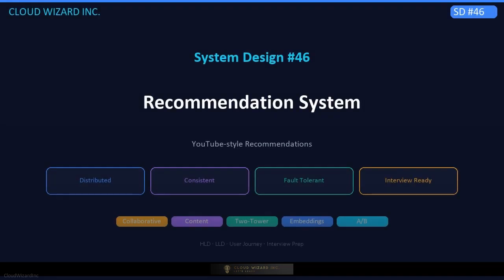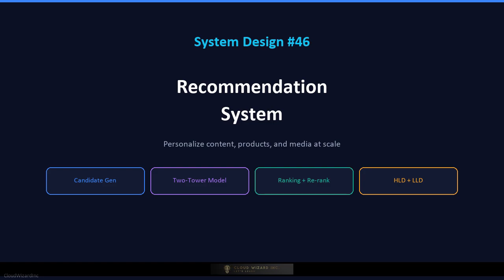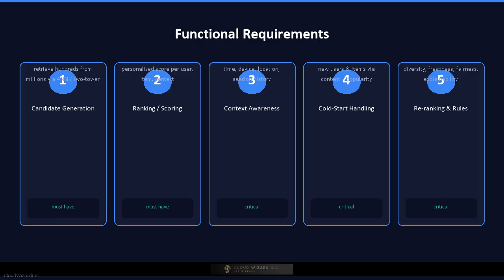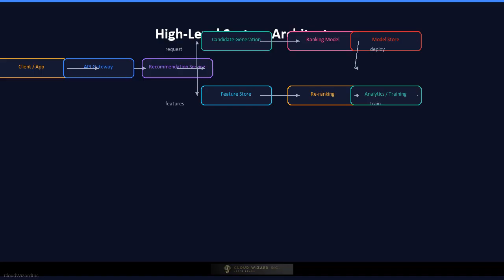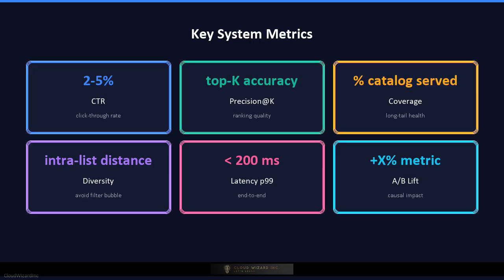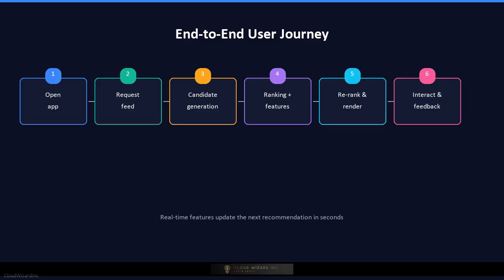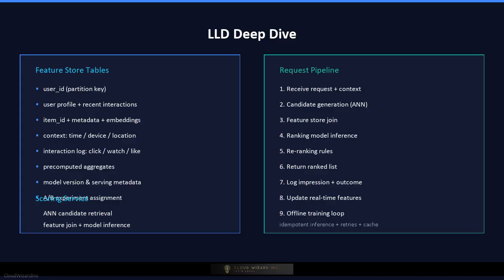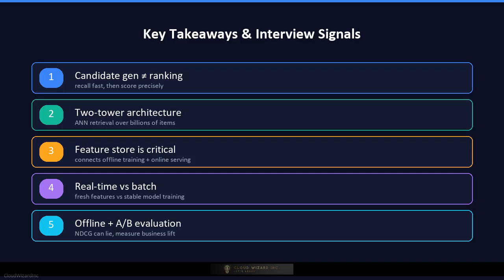System Design : Recommendation System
How do platforms like Netflix, YouTube, Amazon, and Spotify recommend the perfect items to billions of users in milliseconds?

In this deep dive, we design a production-grade Recommendation System from scratch. We cover candidate generation, two-tower retrieval, ranking models, feature stores, re-ranking, evaluation, and A/B testing — everything you need for a senior system design interview.

What you'll learn:
- High-Level System Architecture (Client → Gateway → Rec Service → Candidate Gen → Feature Store → Ranking → Re-ranking)
- End-to-End User Journey (request → ANN retrieval → feature join → scoring → personalized feed → feedback loop)
- Core Models: collaborative filtering, content-based filtering, two-tower embeddings, deep learning rankers, contextual bandits
- Low-Level Design: feature store schema, ANN index, request pipeline, real-time features, offline training loop

Chapters
00:00 Intro (Cloud Wizard)
00:36 Introduction
01:24 The Problem
02:21 Functional Requirements
03:24 Non-Functional Requirements
04:24 System Architecture
05:23 Key Metrics
06:20 User Journey
07:19 Core Models
08:19 LLD Deep Dive
09:19 Key Takeaways